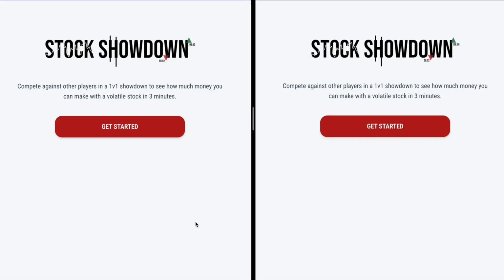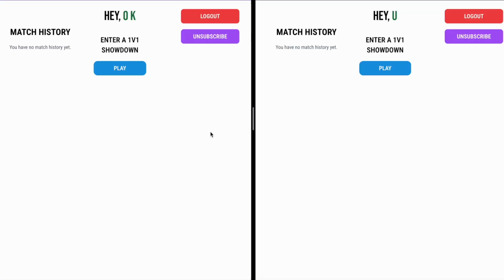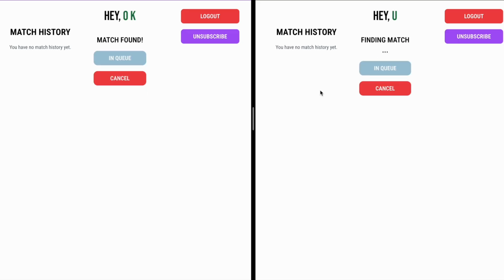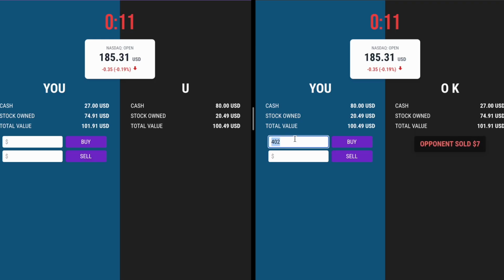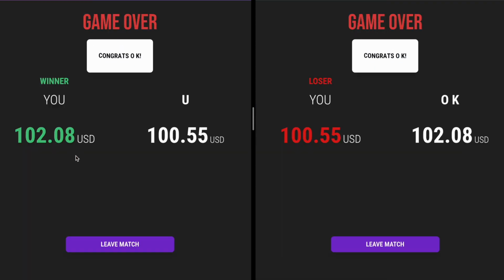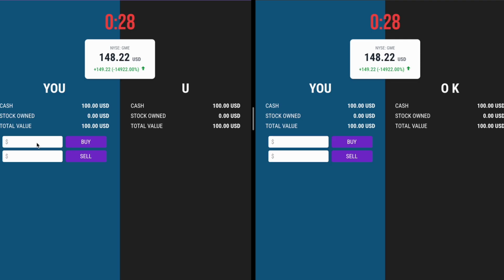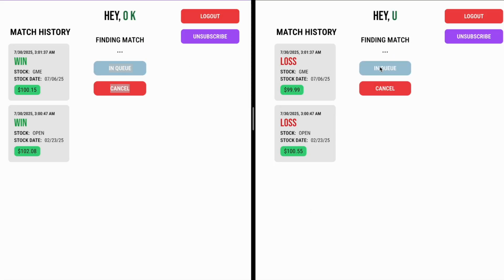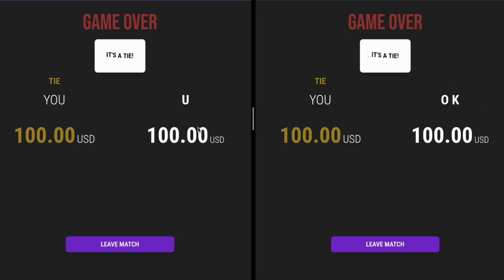[ project-collab-ide ] - Stock Showdown Demo